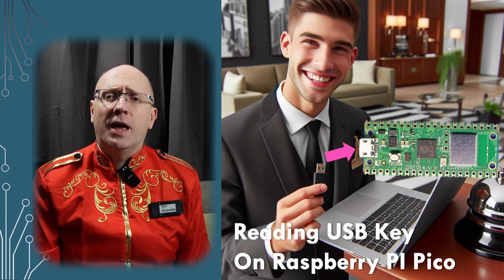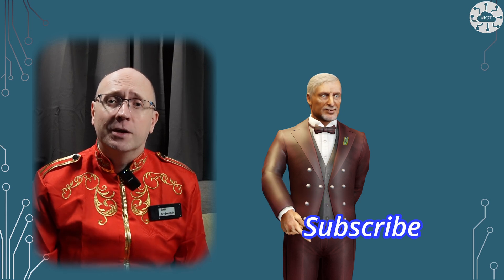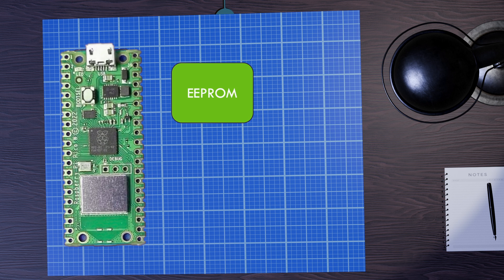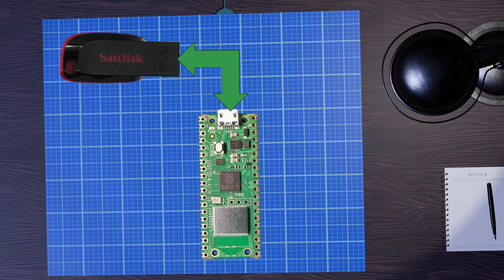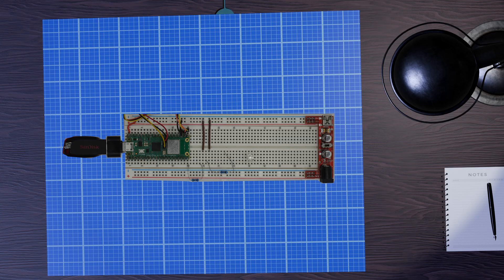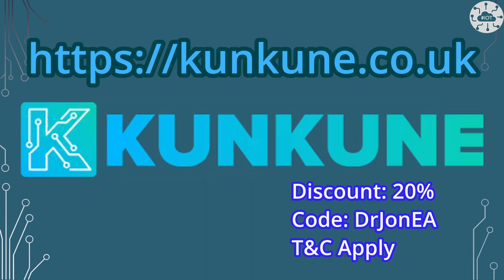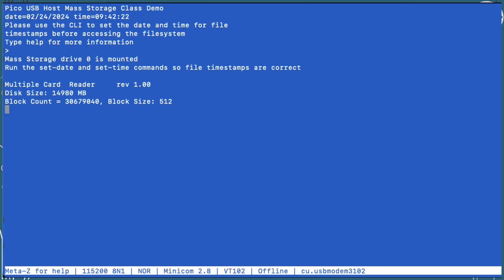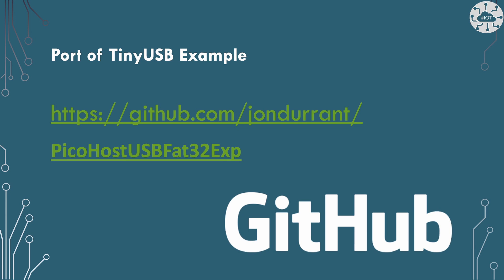Raspberry Pi Pico Tutorial: Read USB Drives Easily In C++ | DrJonea.co.uk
Unlock the full potential of your Raspberry Pi Pico with this insightful guide on reading USB drives using C++.

Whether you're looking to expand your project's storage capacity or explore new ways to manage data, this video comprehensively examines leveraging USB mass storage with the Raspberry Pi Pico. From setting up your environment to implementing practical examples, follow along as we explore the possibilities.

⏰Timestamps

0:00 Introduction to USB Storage on Pico
2:00 Setting Up Your Raspberry Pi Pico
4:00 Reading USB Drives with C++
6:00 Practical Implementation Tips
8:00 Expanding Your Projects with USB Storage

Make sure to enhance your Raspberry Pi Pico projects with USB drive capabilities.

✨Unlock your potential in Embedded Systems, IoT, and Robotics today with Dr Jon EA's expert courses

This video is about Raspberry Pi Pico Tutorial: Read USB Drives Easily In C++. But It also covers the following topics:

C++ USB Drive Reading
Raspberry Pi Pico Storage Solutions
USB Mass Storage On Pico

Video Title:   Raspberry Pi Pico Tutorial: Read USB Drives Easily In C++ | DrJonea.co.uk